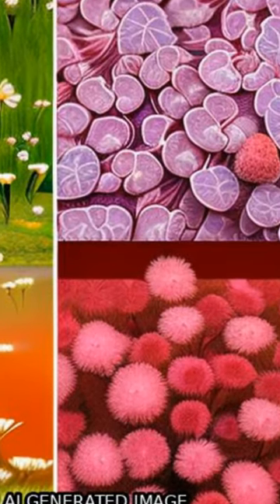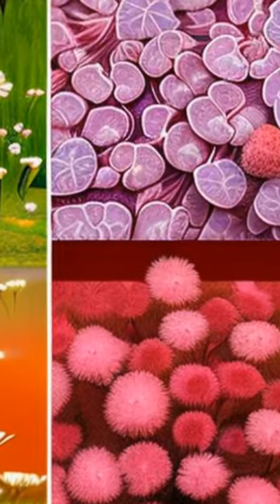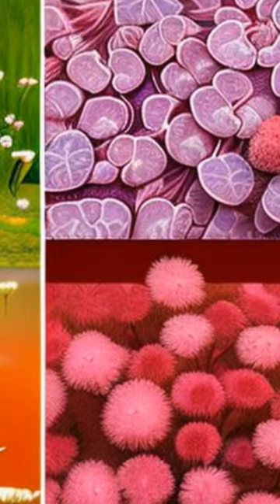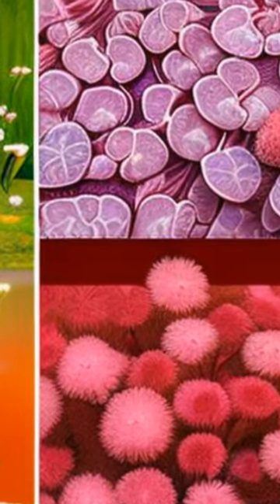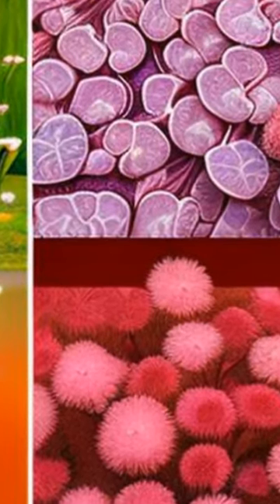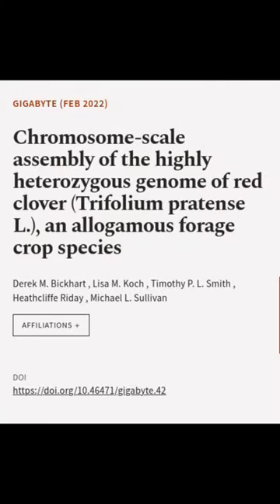Chromosome-scale assembly of the highly heterozygous genome of red clover (Trifolium ... | RTCL.TV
### Keywords ###

### Article Attribution ###
Title: Chromosome-scale assembly of the highly heterozygous genome of red clover (Trifolium pratense L.), an allogamous forage crop species
Authors: Derek M. Bickhart , Lisa M. Koch , Timothy P. L. Smith , Heathcliffe Riday  ,and Michael L. Sullivan
Publisher: GigaScience Press
DOI: 10.46471/gigabyte.42

### Video Timestamps ###
0:00:00 - Summary
0:00:40 - Title
0:00:47 - End